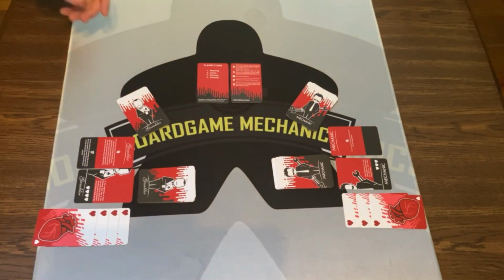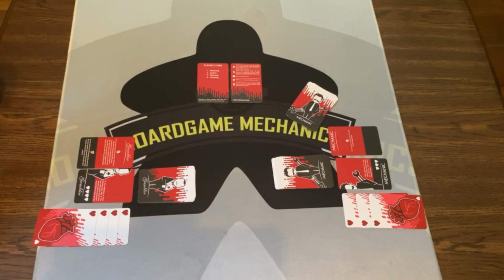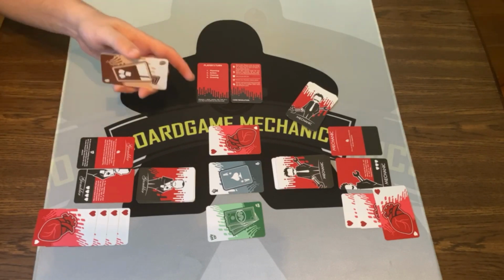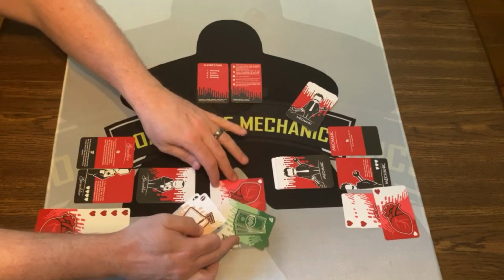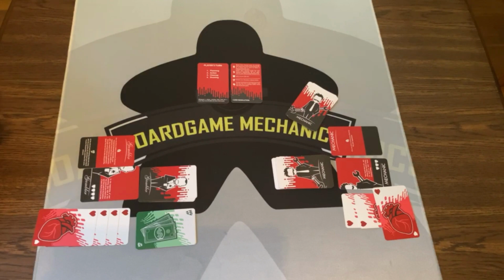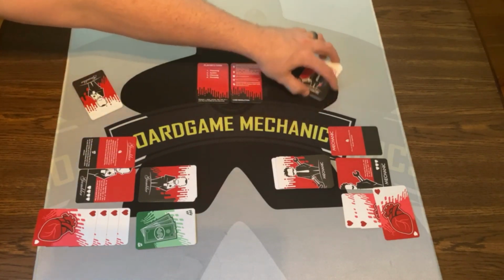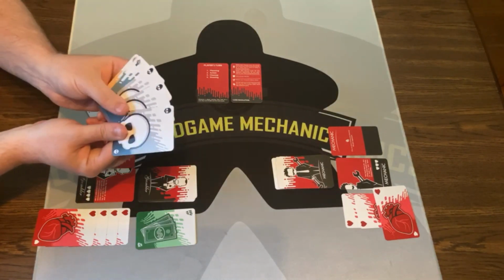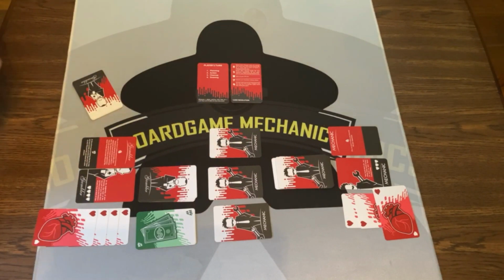Jason's Board Game Diagnostics of The Suits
Jason takes a look at The Suits from Hornet Games.  This is a 2 player game where players are taking on the role of a sharp dressed bad guy to try and beat down their opponent to try and be the last one standing.

***Review copy provided by Hornet Games***